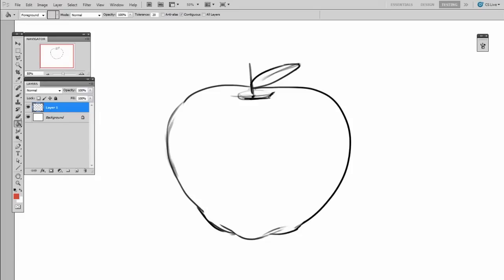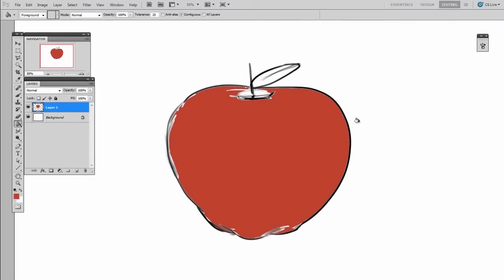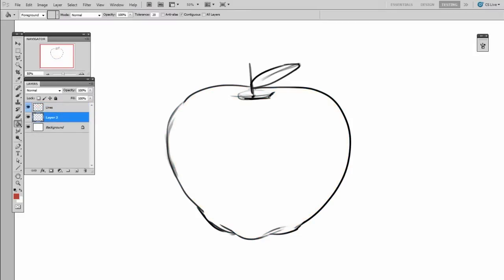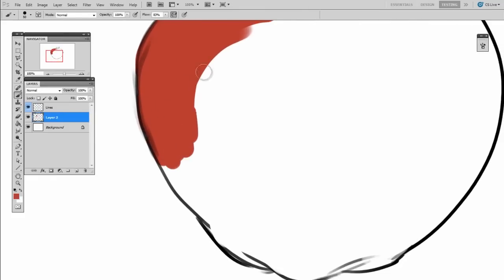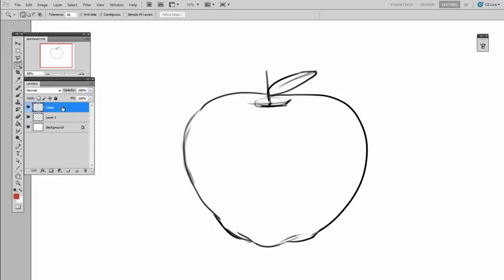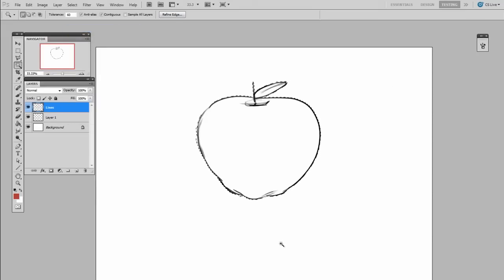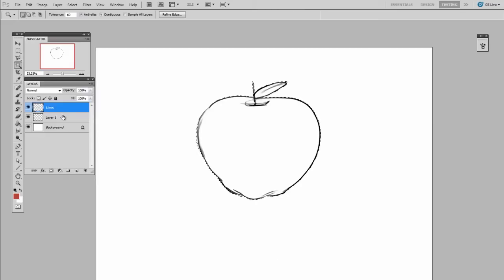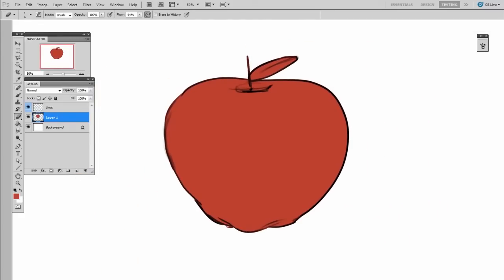101 digital Painting Paint Bucket Avoiding a messy edge